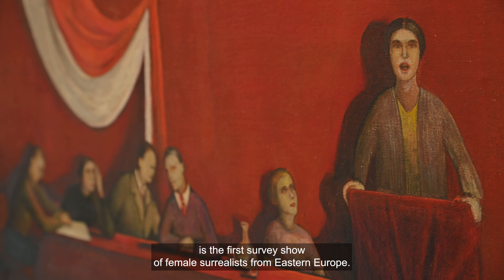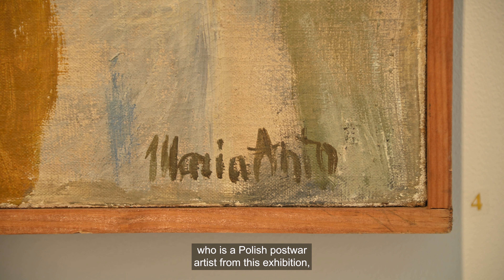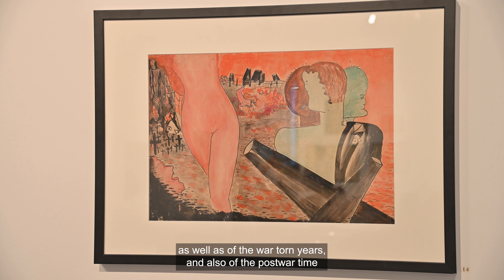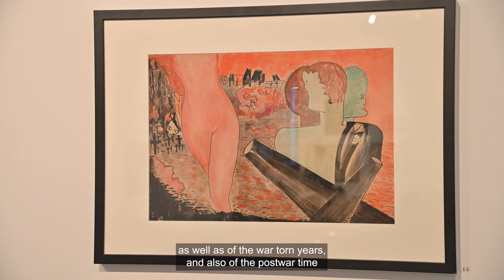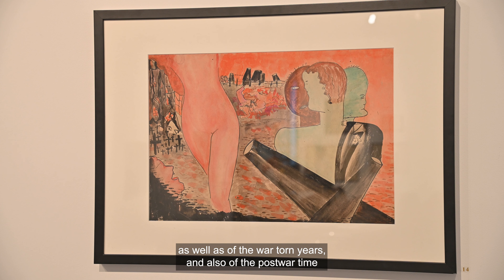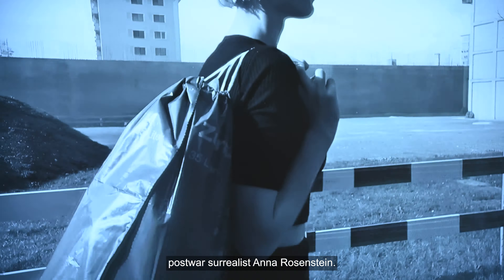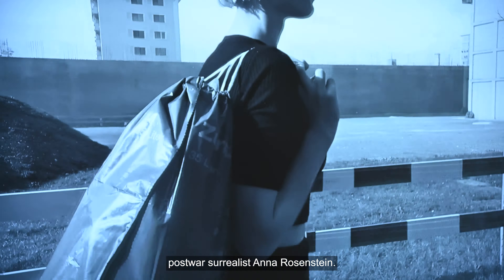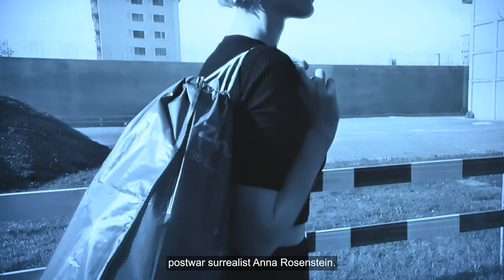I saw the other side of the sun with you - Female Surrealists from Eastern Europe - Exhibition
If you missed it, here's another chance to see the critically acclaimed exhibition, 'I Saw the Other Side of the Sun with You', the world's first exhibition dedicated exclusively to female Surrealists from Eastern Europe, commissioned and presented by European ArtEast Foundation and hosted at London's Cromwell Place.